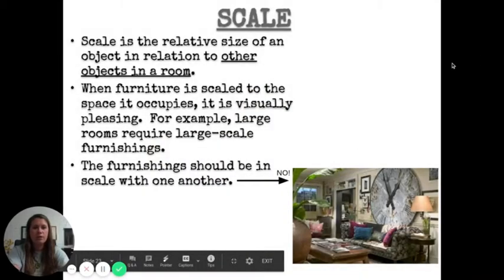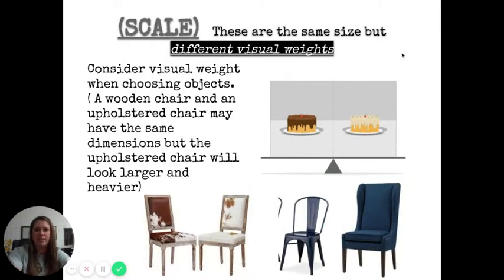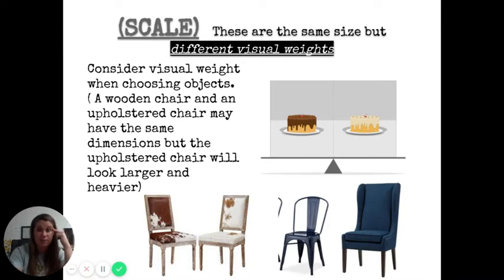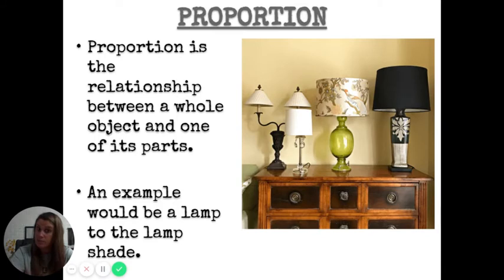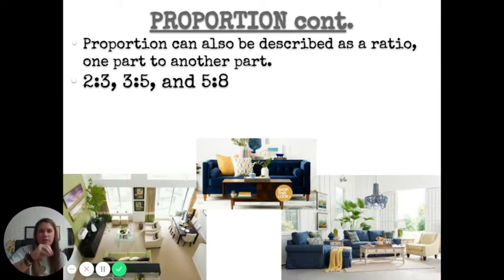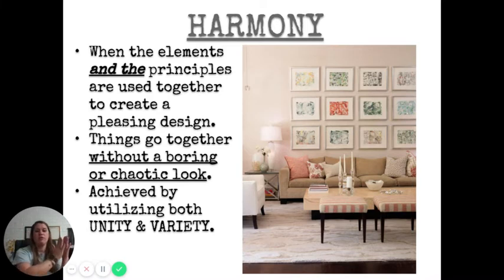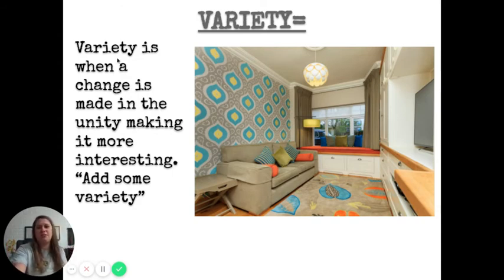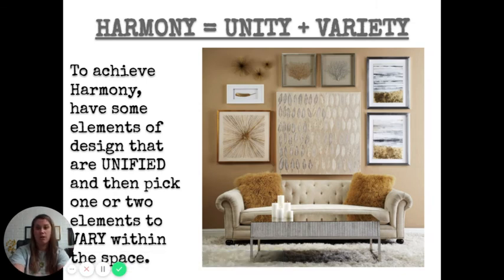Principles of Design Part 2 (scale, proportion, harmony)